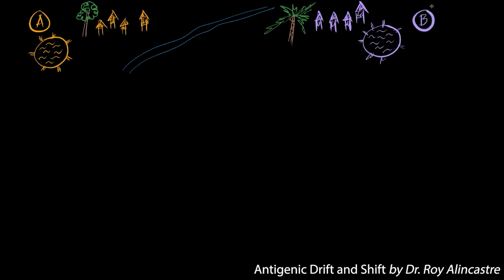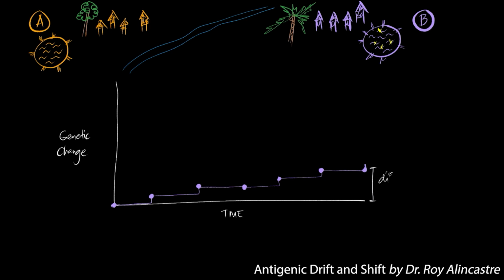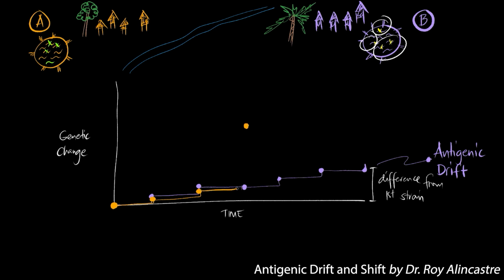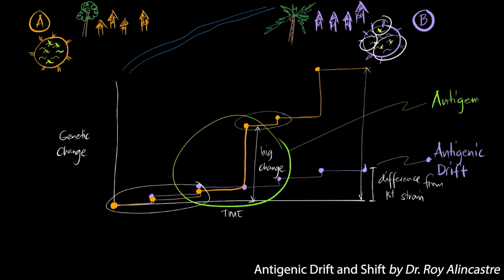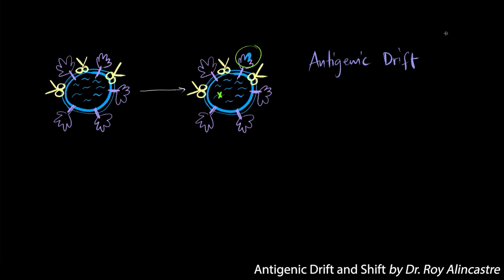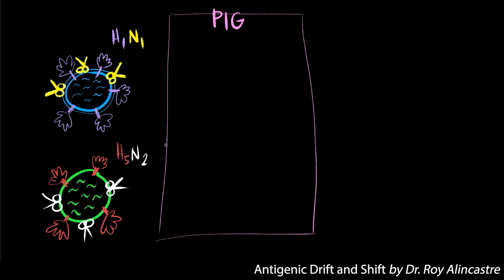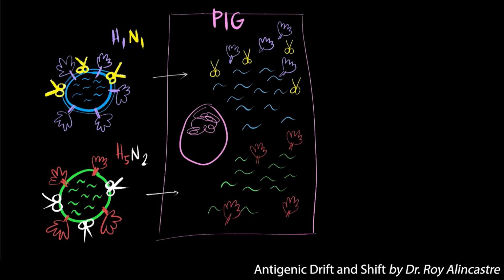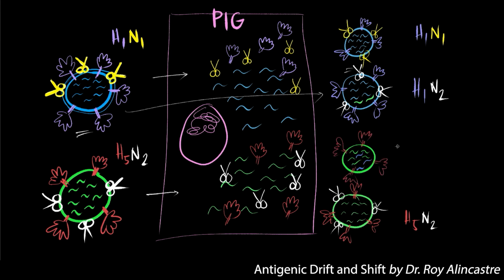Antigenic Drift and Antigenic Shift